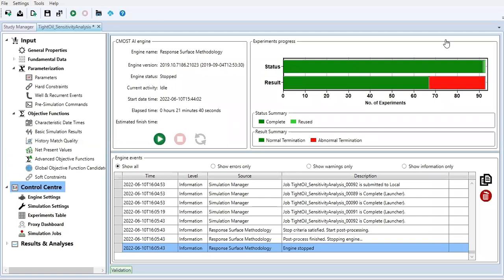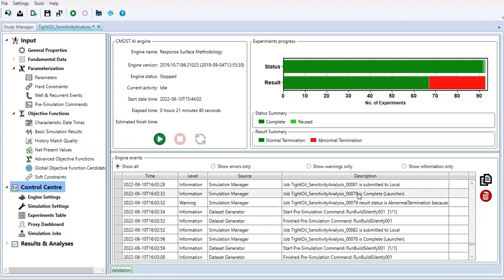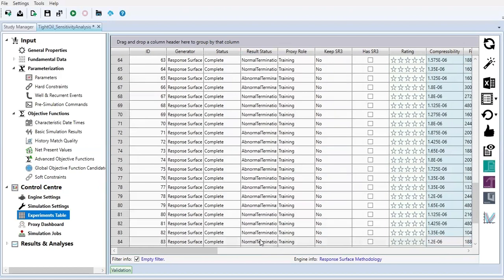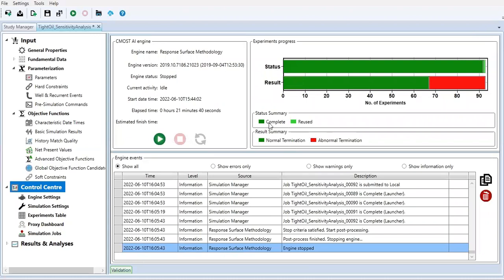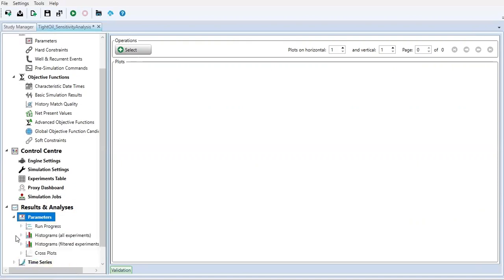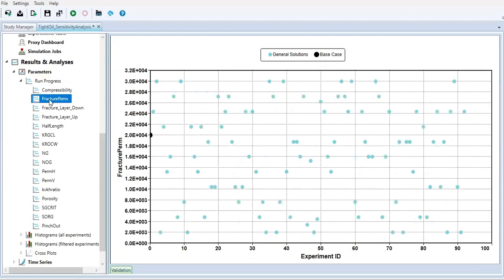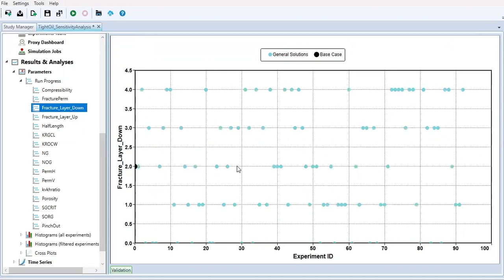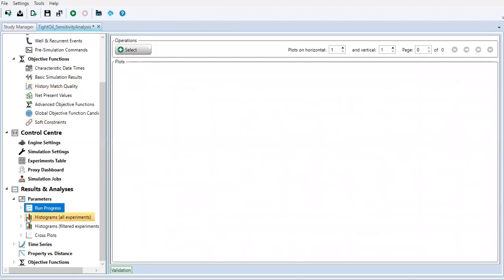CMG CMOST 9: Run Progress & Experiment ID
CMG CMOST